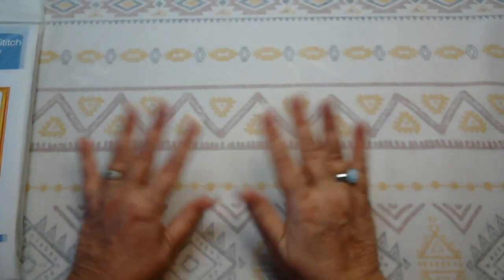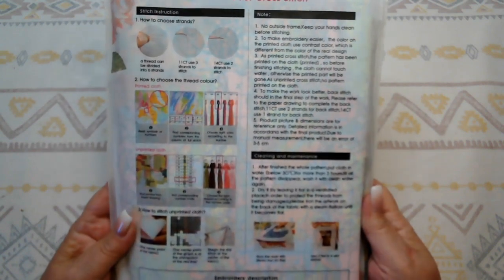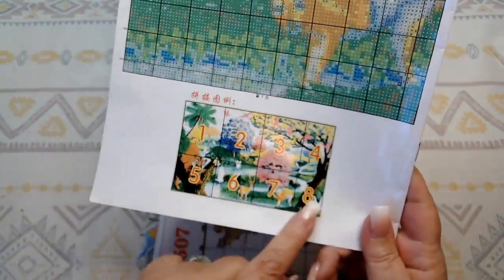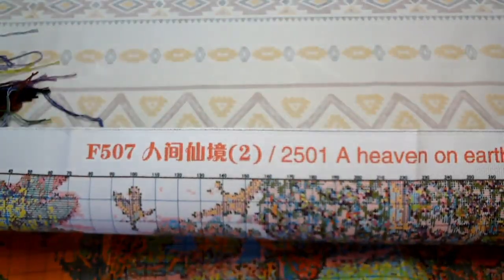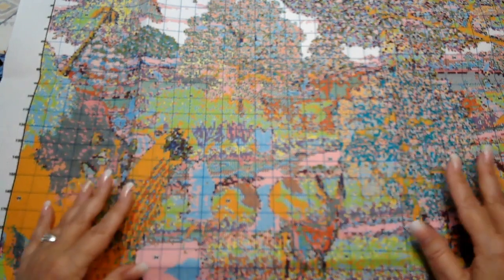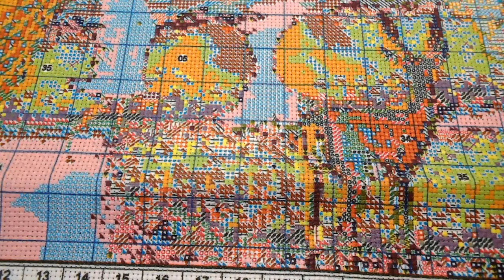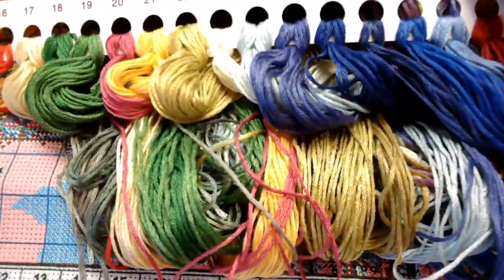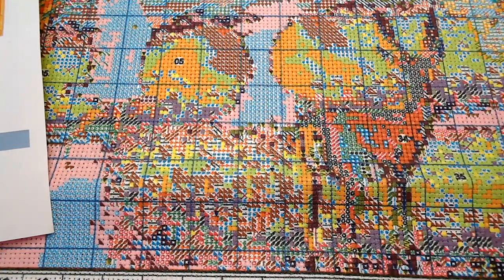UNBAGGING PAINT SOME WAY LARGE BEAUTIFUL STAMPED CROSS STITCH KIT!!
This is 1 beautiful Stamped Cross Stitch Kits from PAINT SOME WAY!! Absolutely love them! Great quality and Budget Friendly prices. PAINT SOME WAY has never disappointed me! They sell Cross Stitch & Diamond Painting and you can also get Custom Kits, just upload your photo! They have added Yarn and Crochet & Knitting Supplies.

Current Promotions:
Spend $30 – Get 1 Free